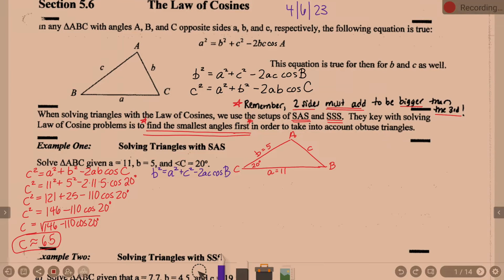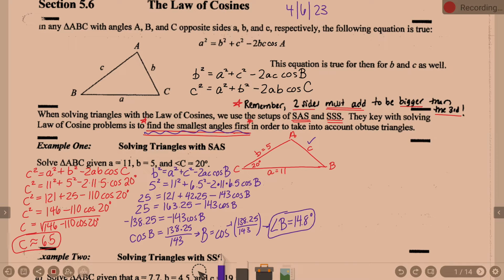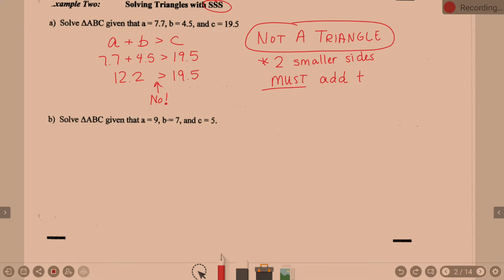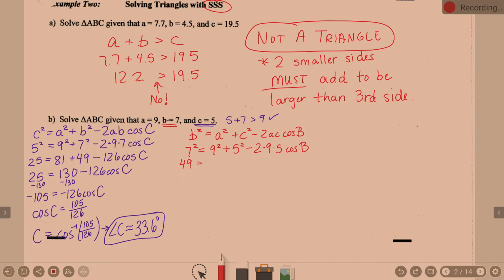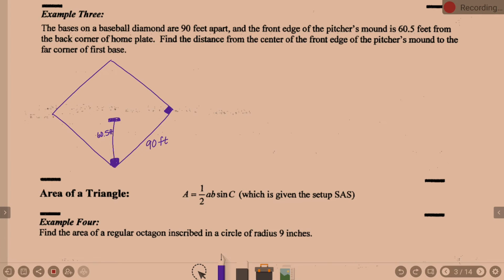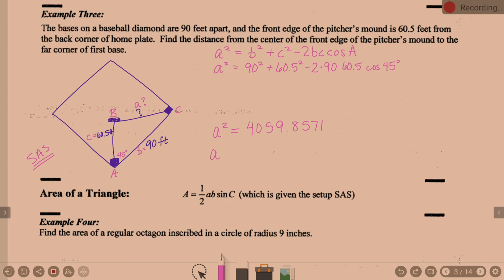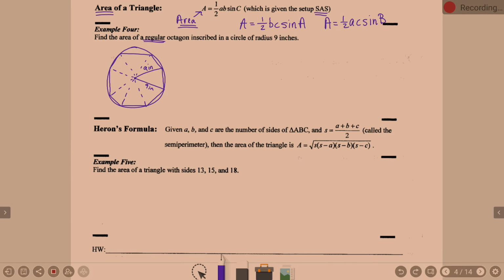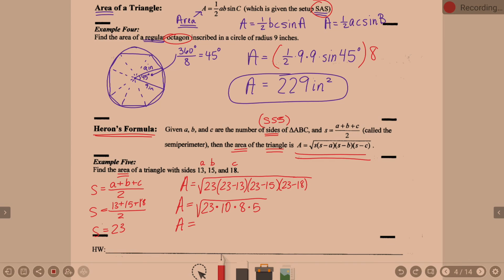PC Lesson 5 6 Day 2